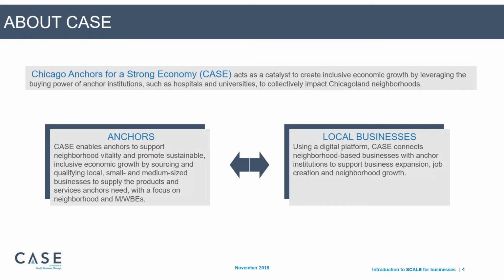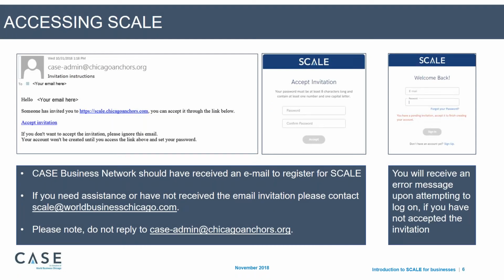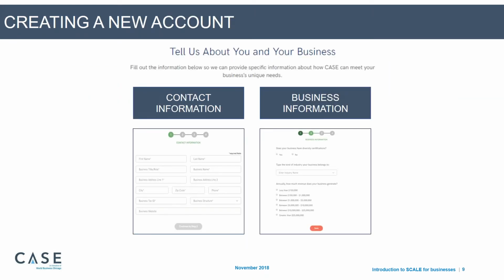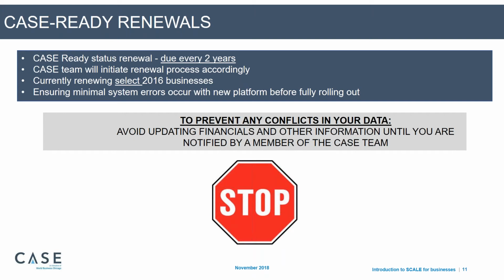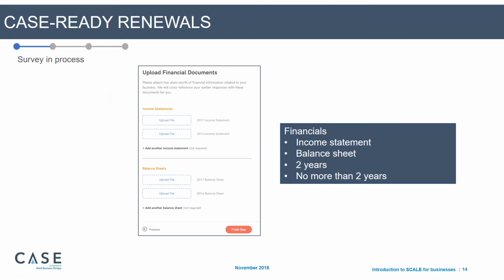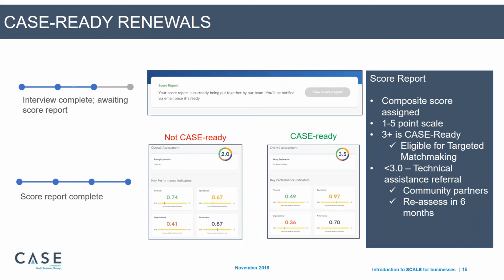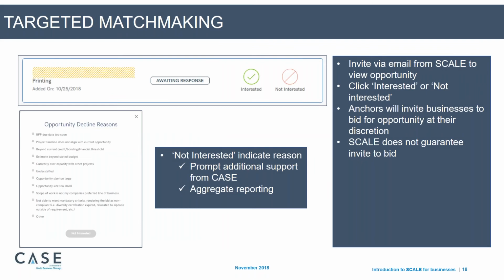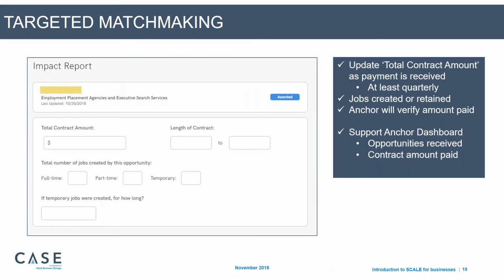CASE: SCALE Platform Explainer Video